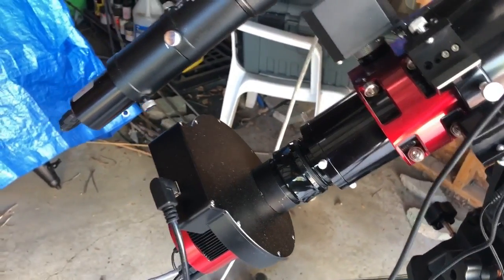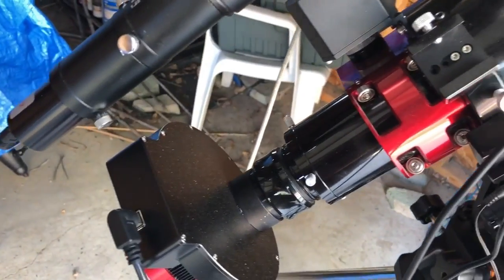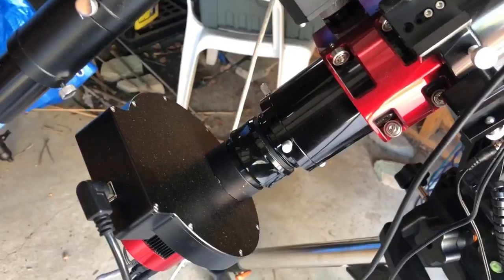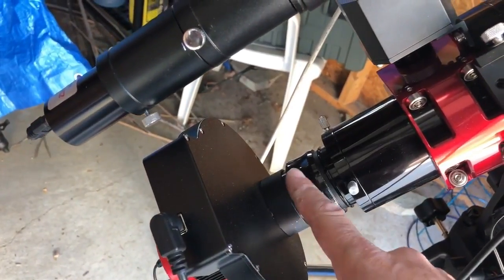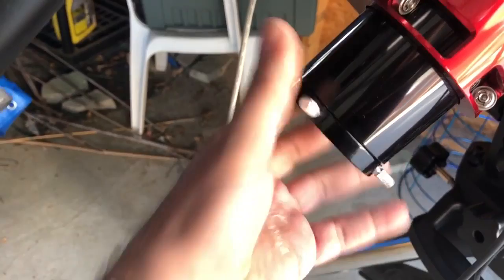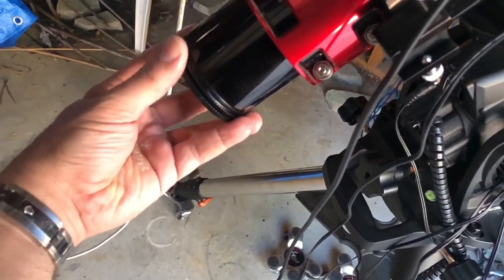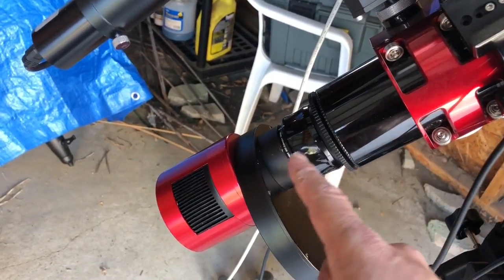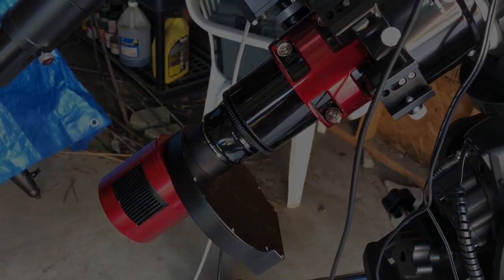Astrophotography: Preventing Elongated Stars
One area that could could cause stars to become elongated (or stretched) is tilt in the imaging train.  I am hoping removing my reliance on compression rings and self-centering flatteners results in stars that are more round.  Everything in my imaging train is now threaded on - including the flattener.